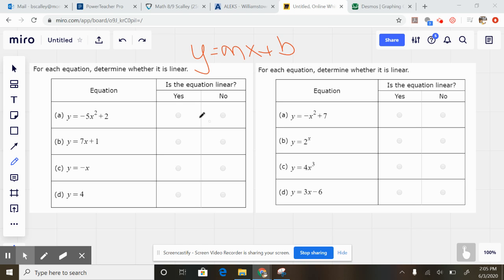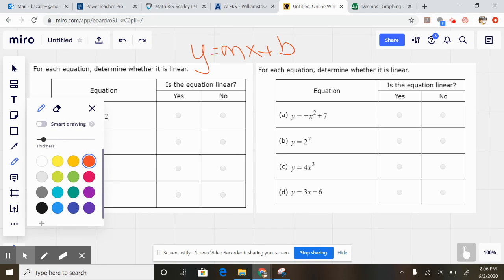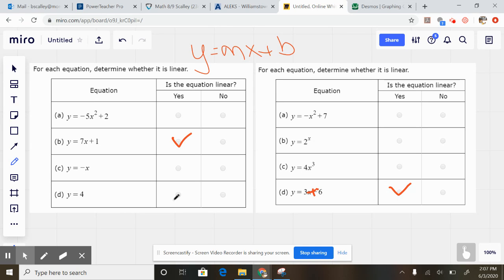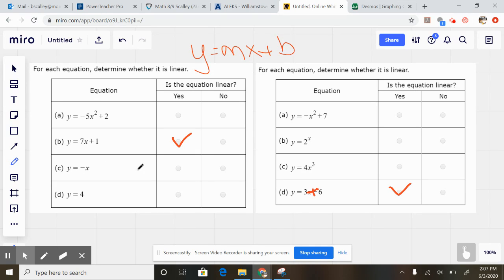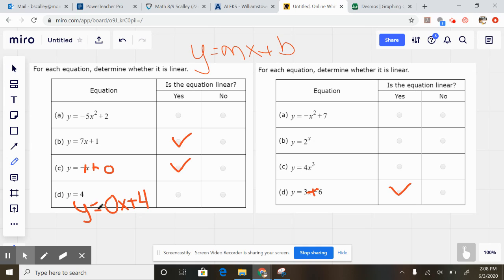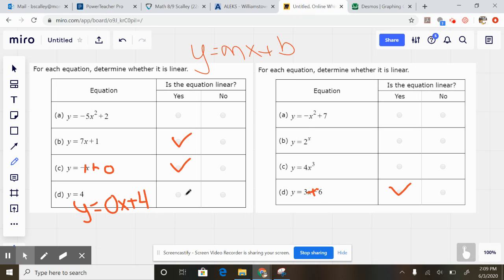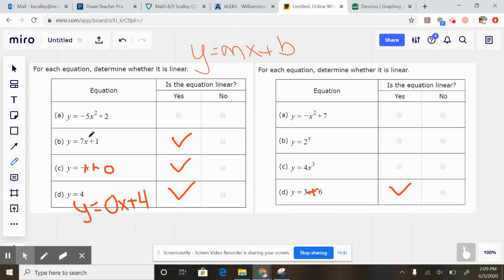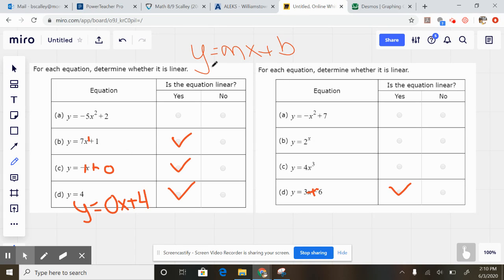deciding if equations are linear?